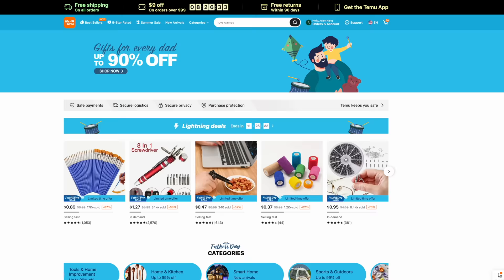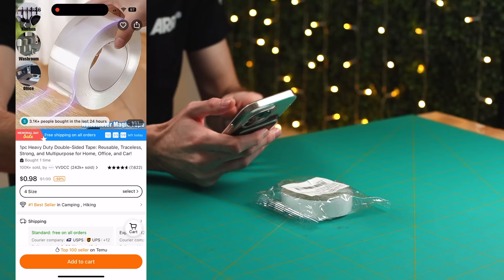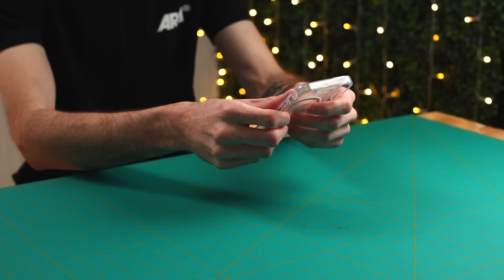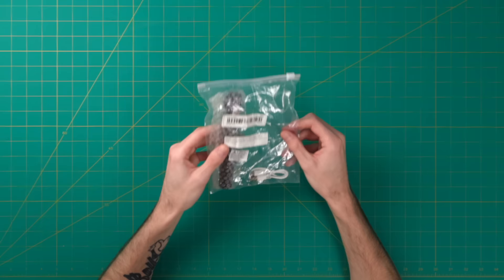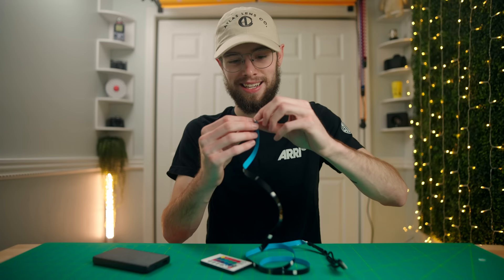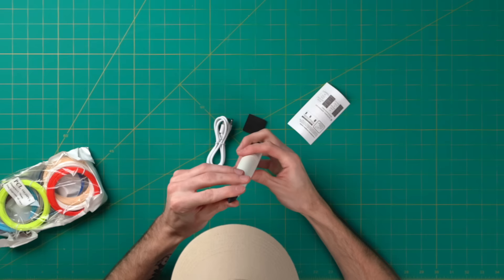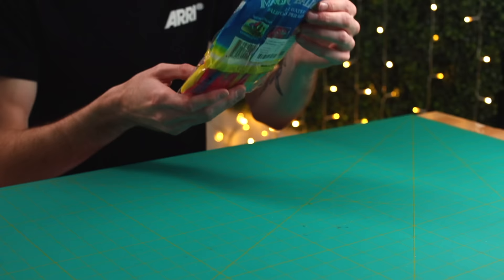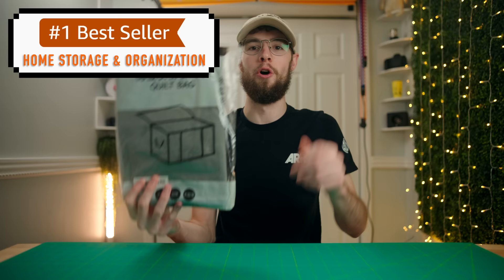Testing The Most VIRAL Items on TEMU!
I bought the #1 best selling items in over 20 different categories on Temu, and in this video I put them to the test to see if they're actually worth buying!